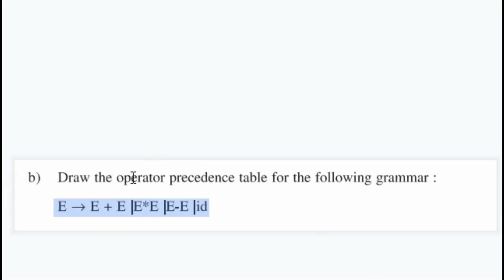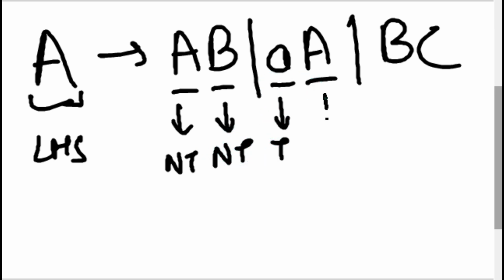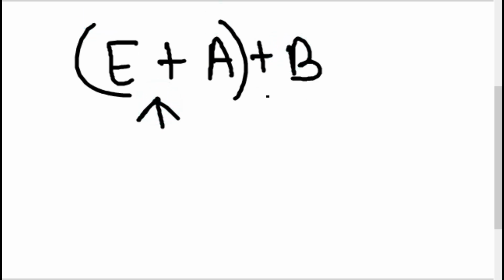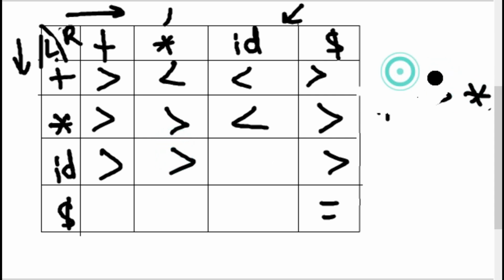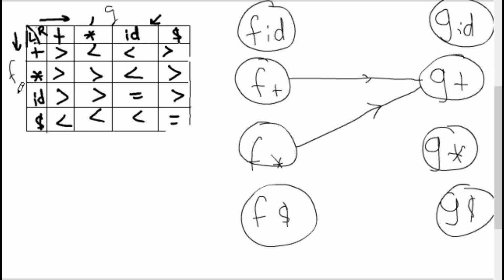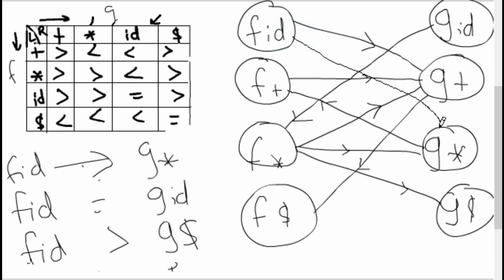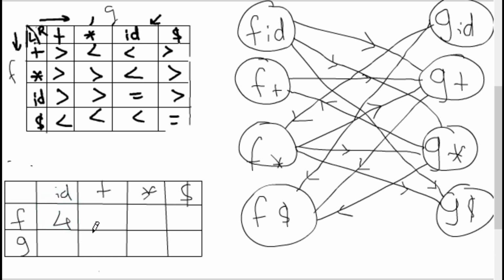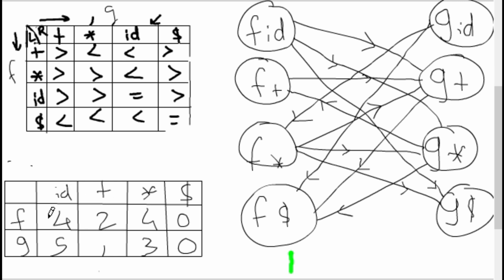Operator Precedence Relation Table & Function Table : Compiler Design / Compiler Construction